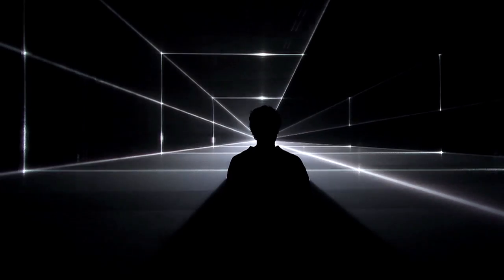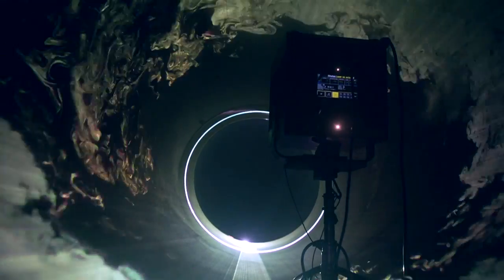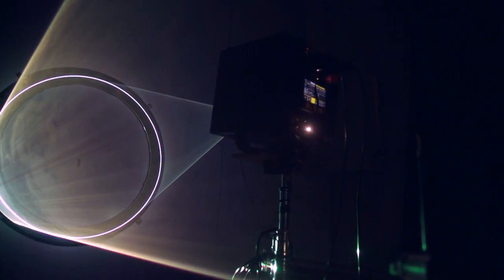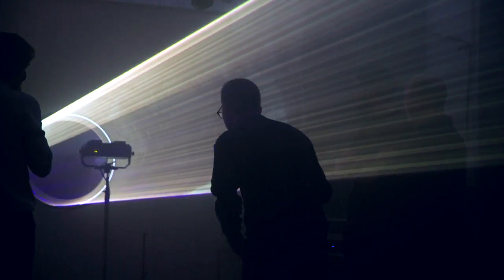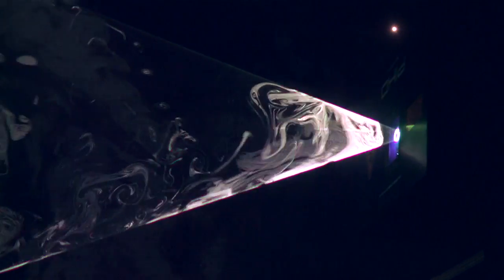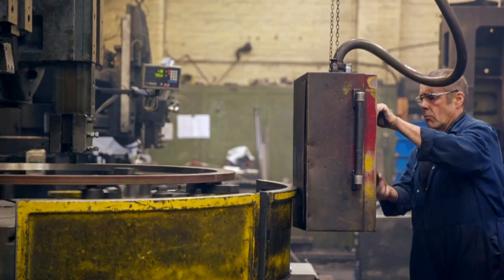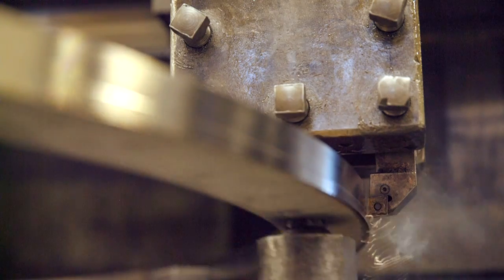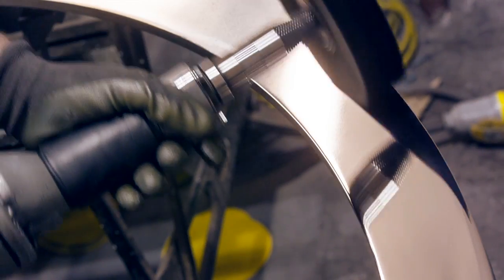United Visual Artists create laser installation for MINI in Milan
In this exclusive preview filmed by Dezeen in London before the Milan furniture fair 2014, Alexandros Tsolakis of lighting studio United Visual Artists explains their dramatic MINI Parallels laser installation for MINI in the Italian city.